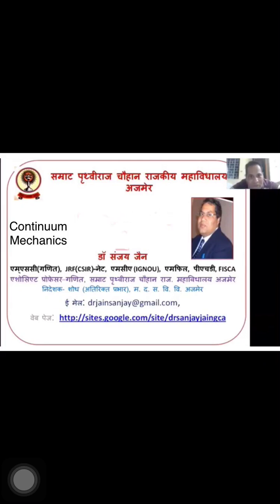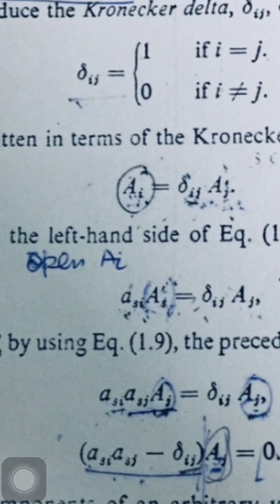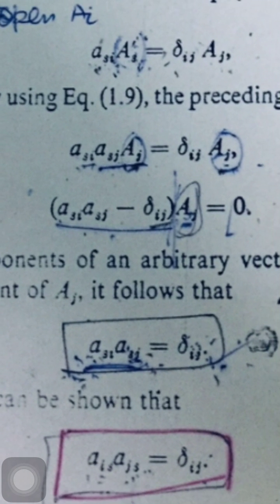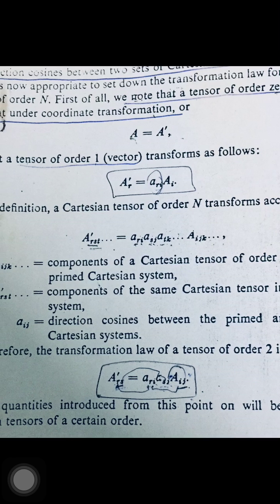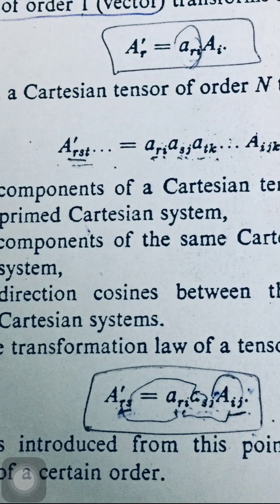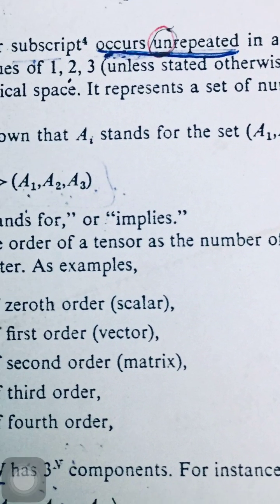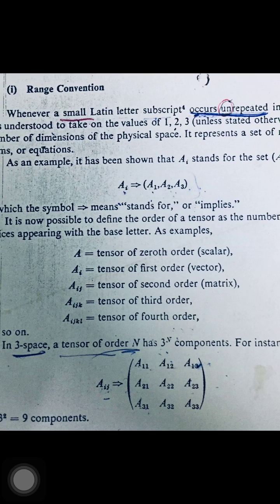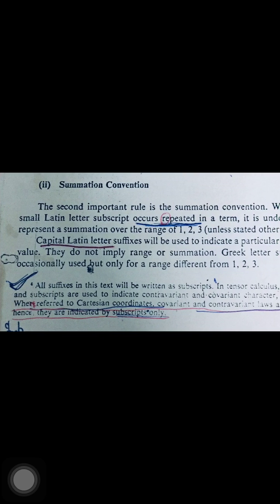Continuum Mechanics 3